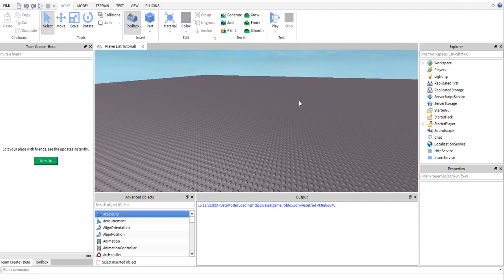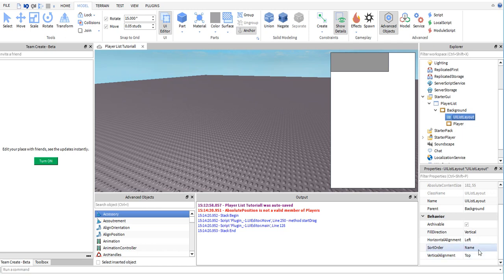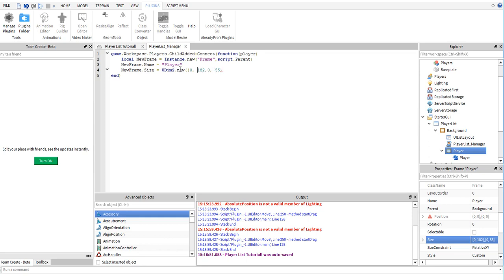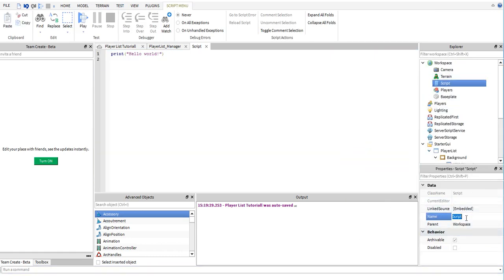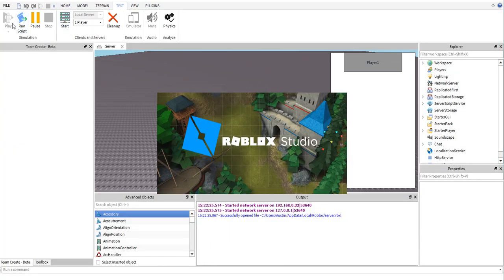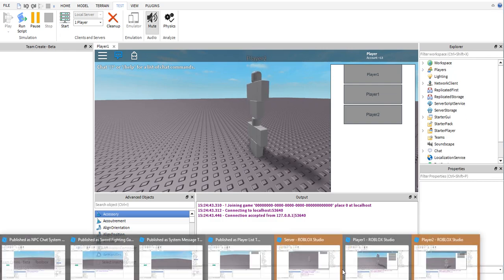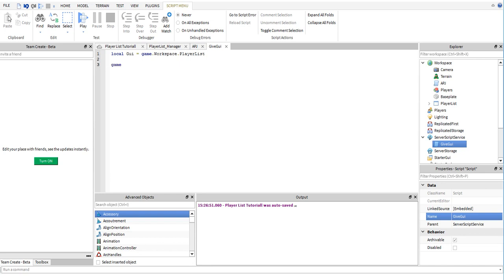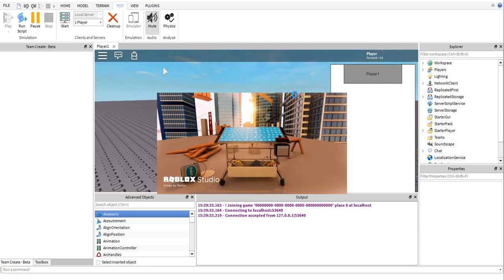How to make a custom playerlist!